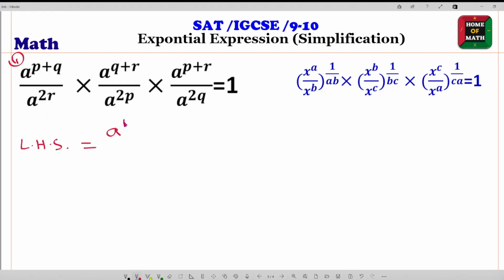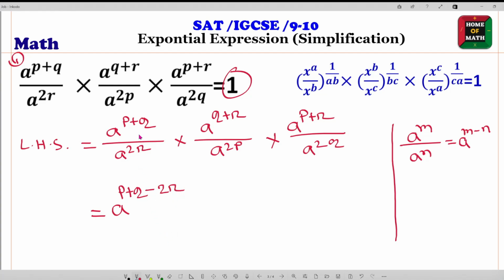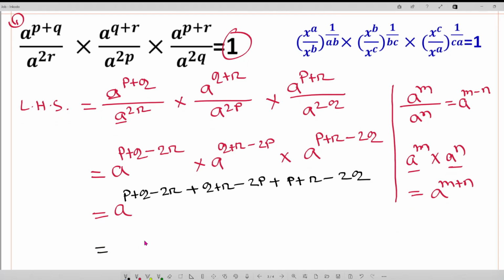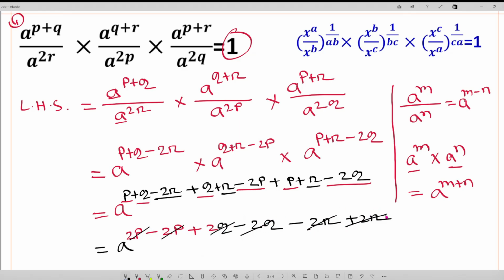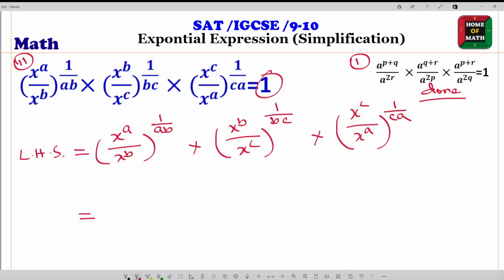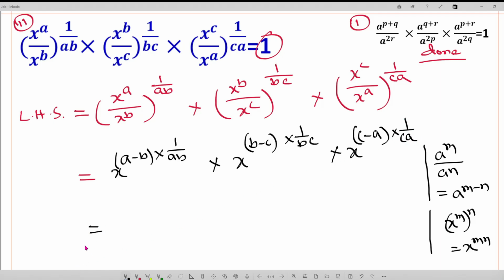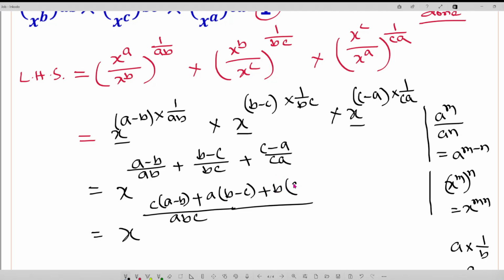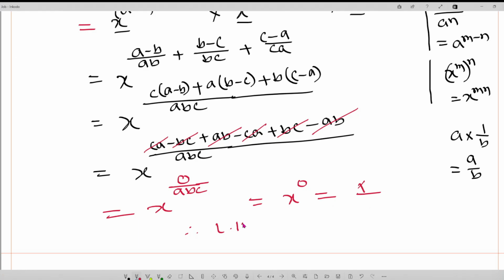Prove These Exponent Laws: Two Powerful Math Challenges!(IGCSE/GCSE/Grade 10 Math)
🚀 In this video, we tackle two challenging exponent equations that will level up your algebra skills:

👉 Problem 1:
Prove (𝑎^(𝑝+𝑞)/𝑎^(2𝑟)) × (𝑎^(𝑞+𝑟)/𝑎^(2𝑝)) × (𝑎^(𝑝+𝑟)/𝑎^(2𝑞)) = 1!👉 Problem 2:Prove [(𝑥^𝑎/𝑥^𝑏)]^(1/𝑎𝑏) × [(𝑥^𝑏/𝑥^𝑐)]^(1/𝑏𝑐) × [(𝑥^𝑐/𝑥^𝑎)]^(1/𝑐𝑎) = 1!

✅ Perfect for IGCSE, GCSE, Grade 10, and algebra students who want to master exponent laws and boost their problem-solving skills!